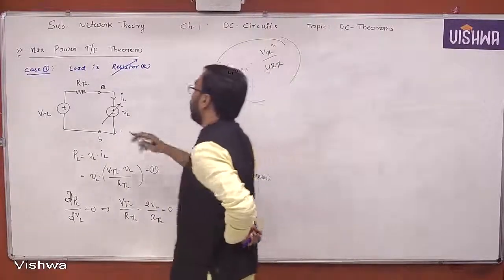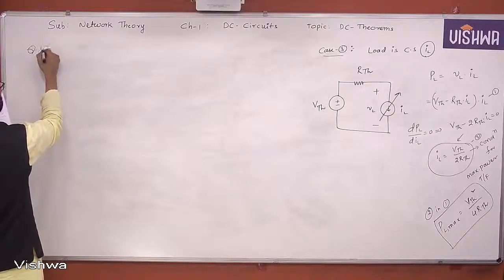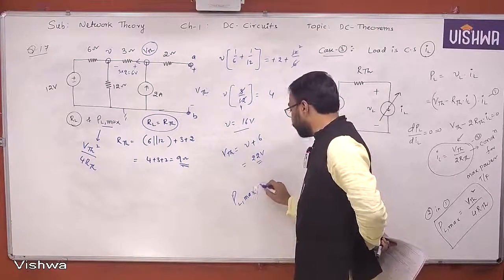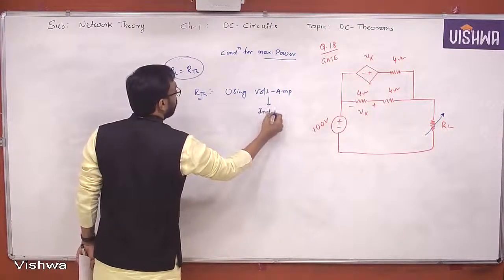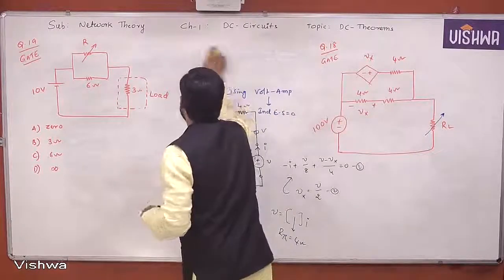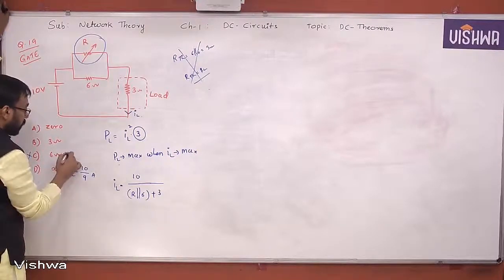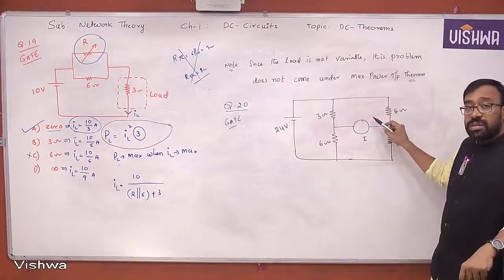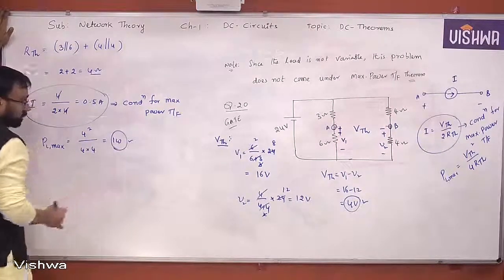GATE Lectures | Network Theory | Theorems | Part 2 | Dr.E Muneender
Video Lecture for EE & EC GATE aspirants
Subject : Network Theory
Topic : Theorems